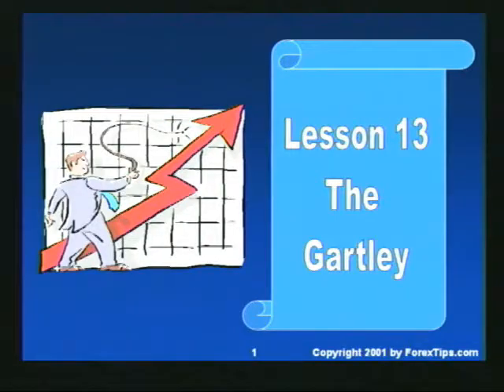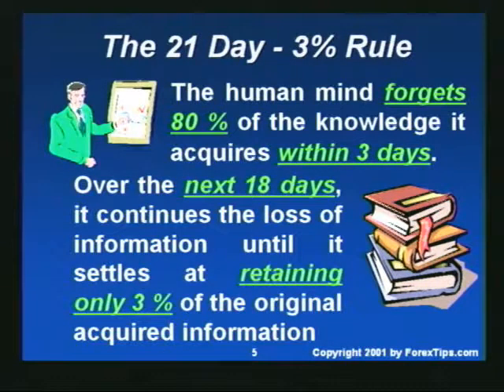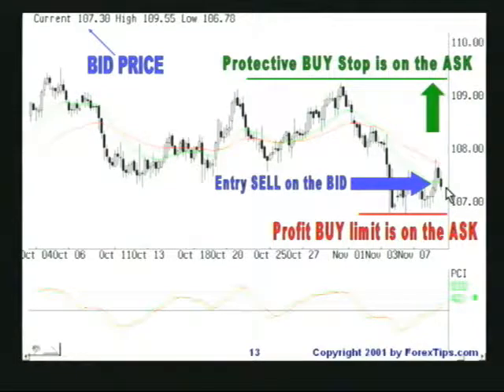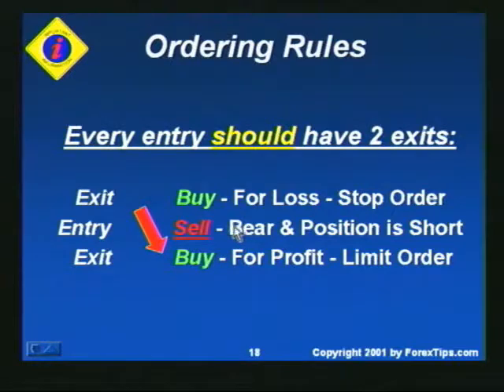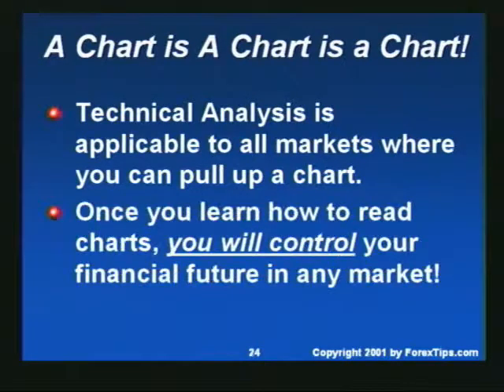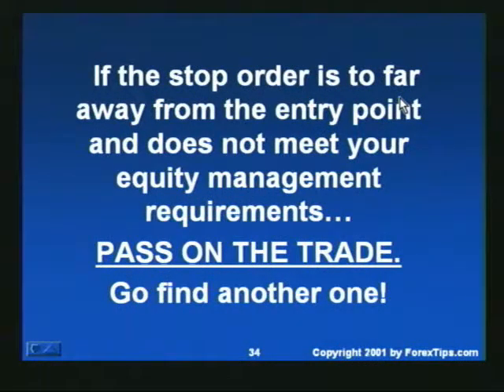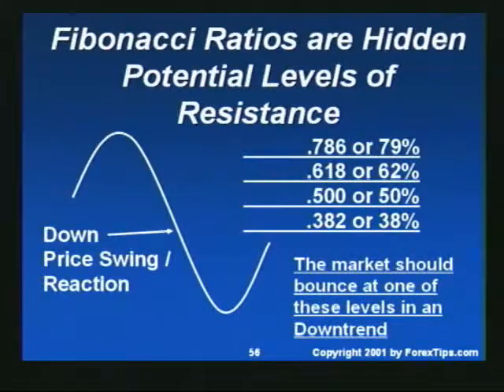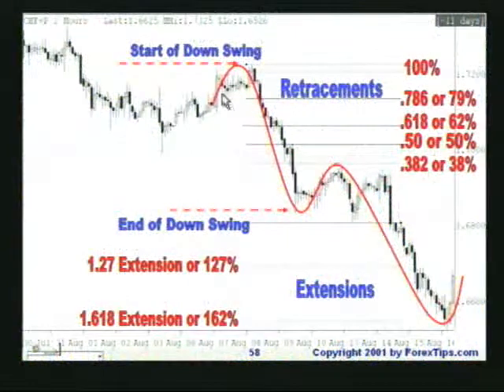Forex Trading: Lesson 13 Gartley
Advanced